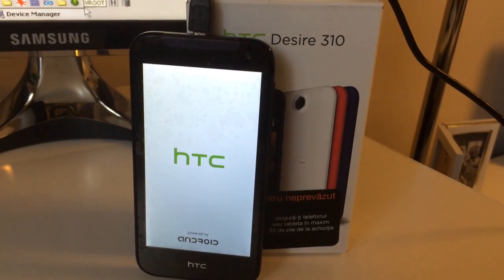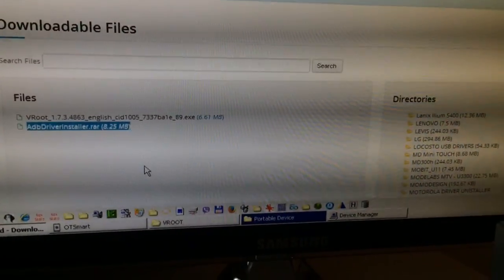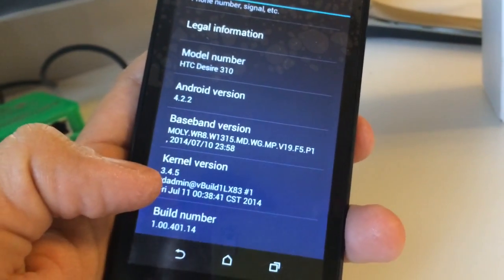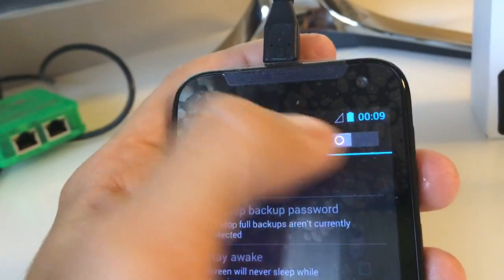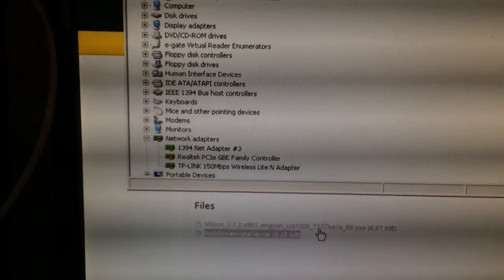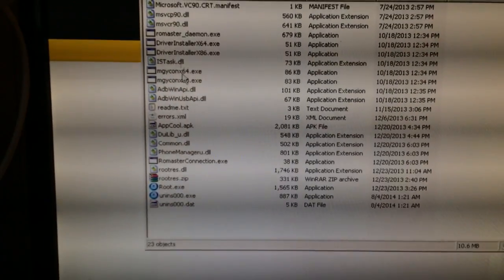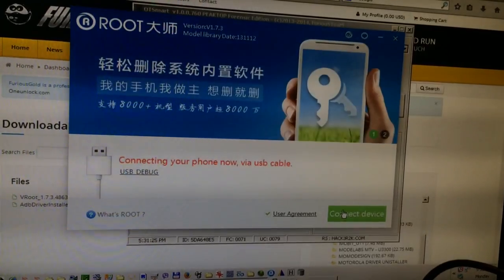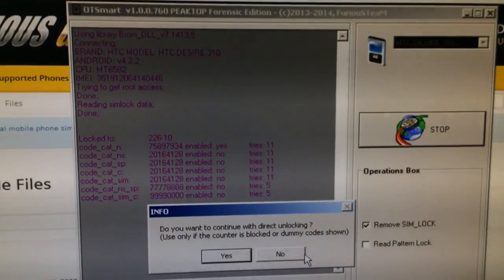HTC DESIRE 310 ROOT AND UNLOCK USING FURIOUSGOLD !